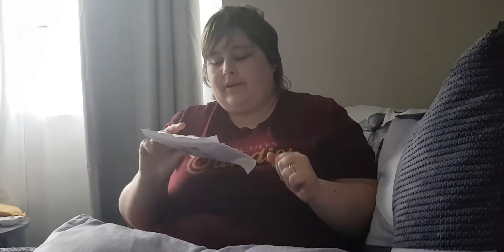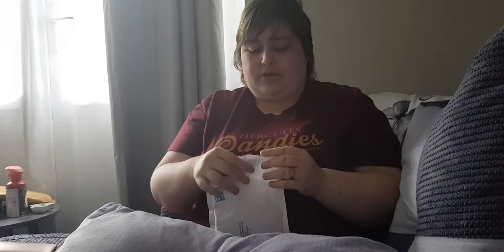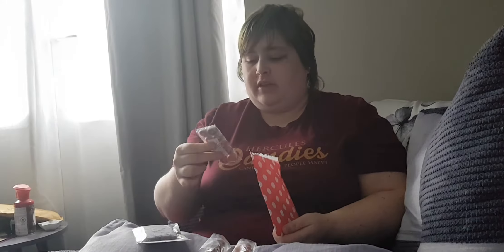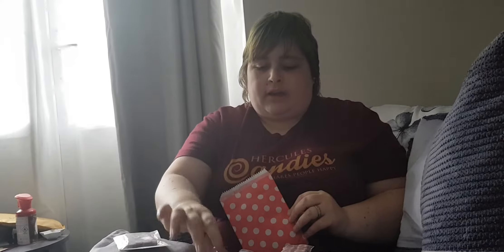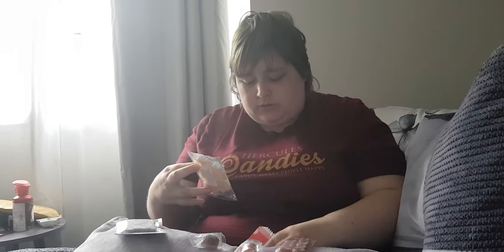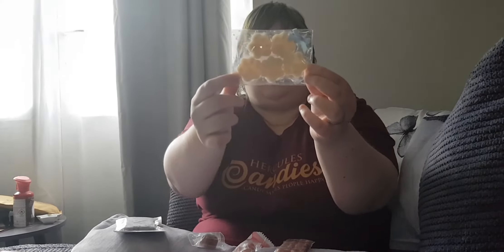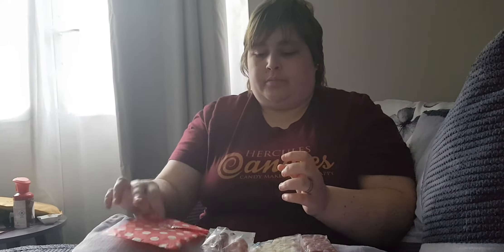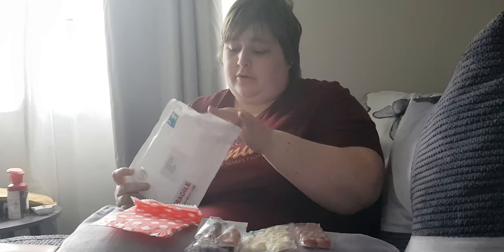Etsy mini wax melt haul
hay guys this is a bonus video as I wanted to share a cute company I found on etsy. I think we should be supporting small companies with the current covid events.